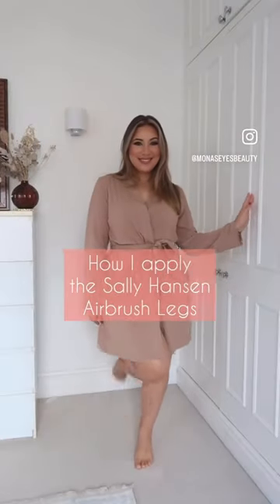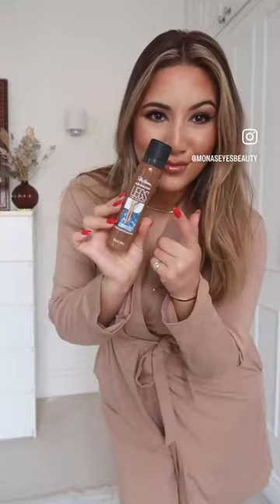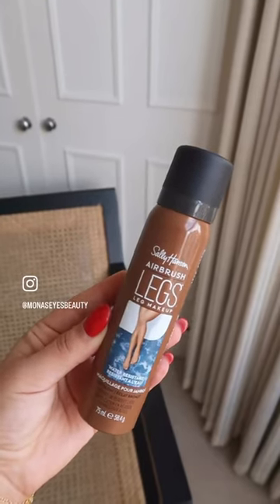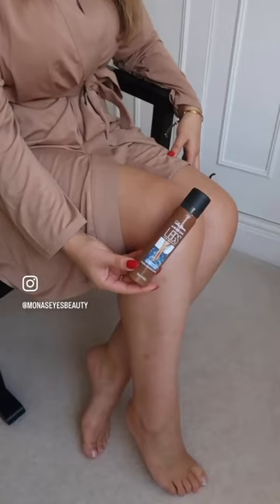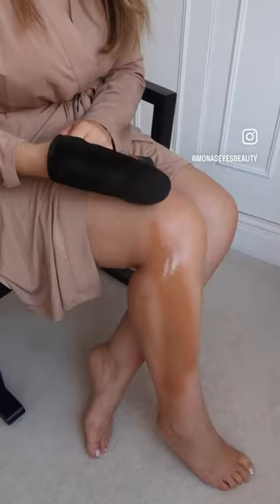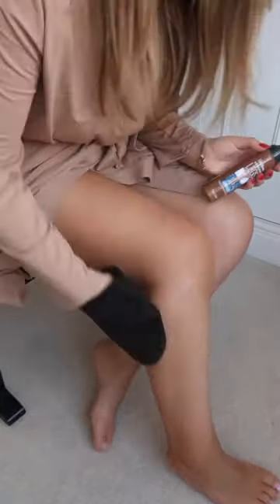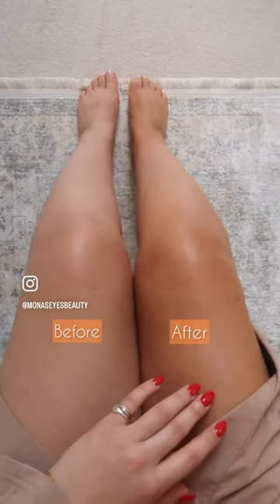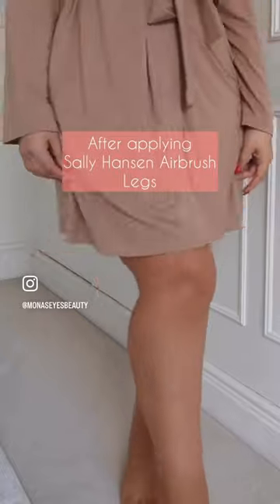How to get party ready legs using SallyHansen Airbrush Legs 🪩✨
Don’t get caught out this party season 🪩 The Sally Hansen Airbrush legs give me the full coverage & confidence I need to go bare legs. Airbrushing bruises, veins whilst also giving my skin a hint of colour. You can shop the range at @lookfantastic